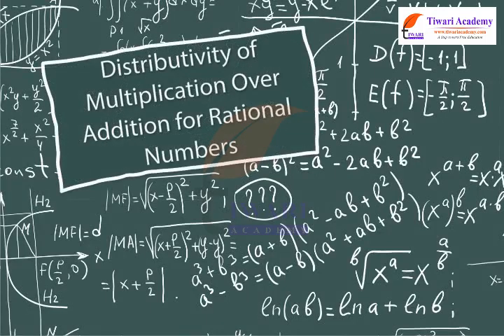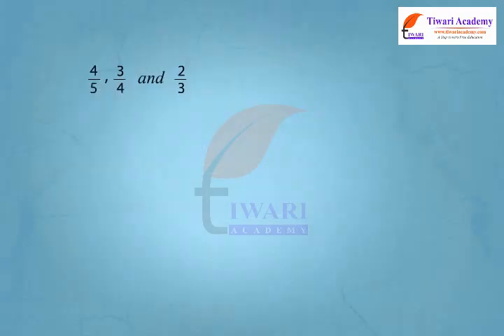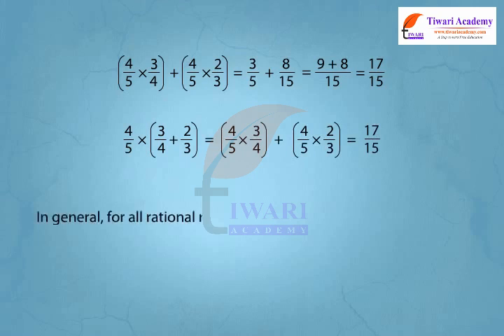Class 8 Maths Chapter 1 Rational Numbers - Distributivity of Multiplication over Addition.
Class 8 Maths Chapter 1 Rational Numbers - Distributivity of Multiplication over Addition for rational numbers. and get all videos of solutions.